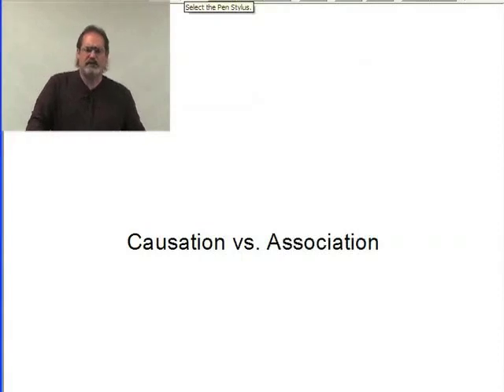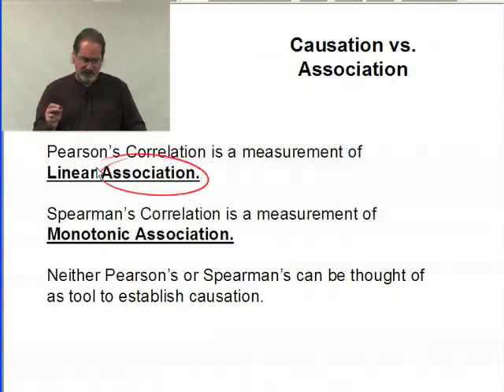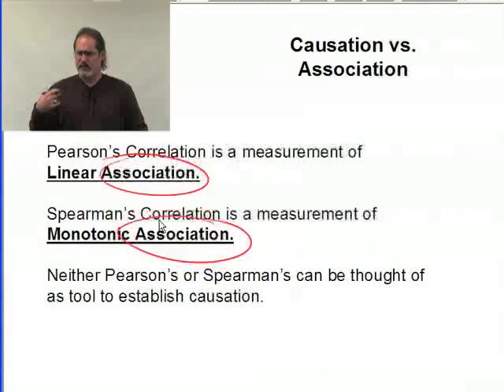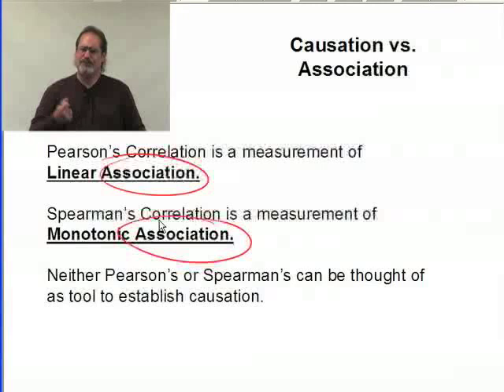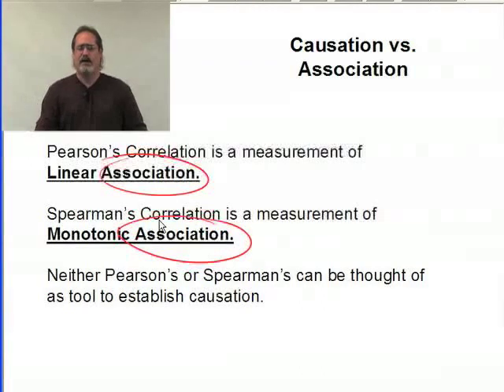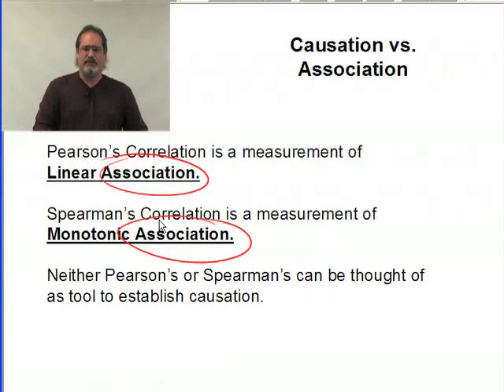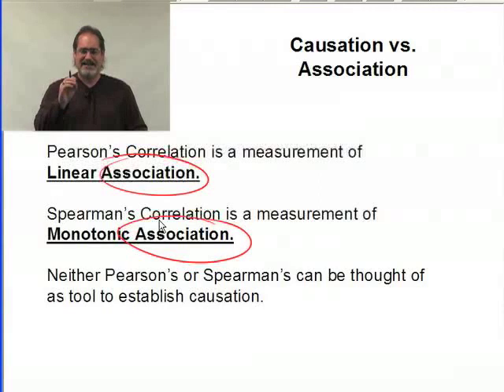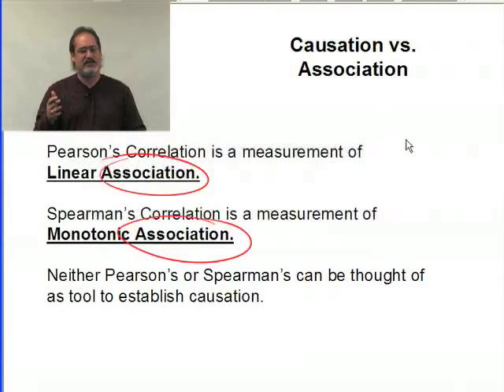CH16P3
Part 3: Causation